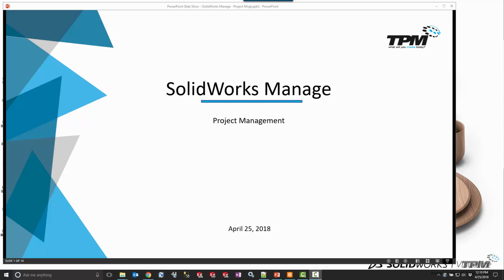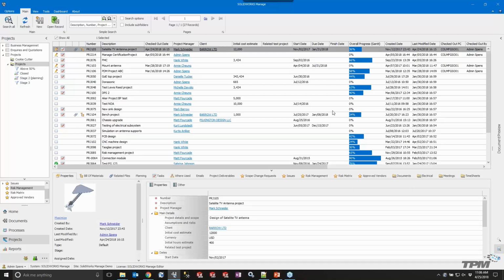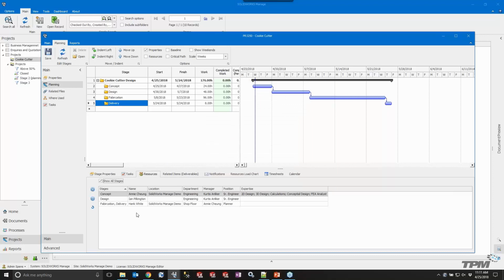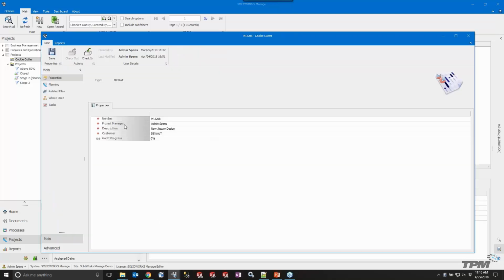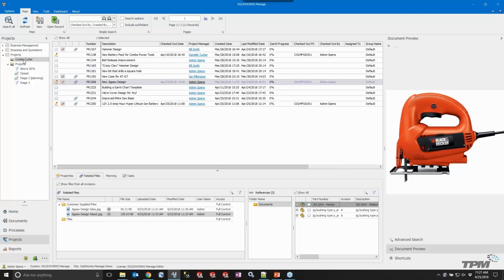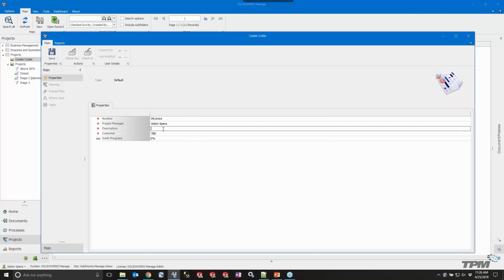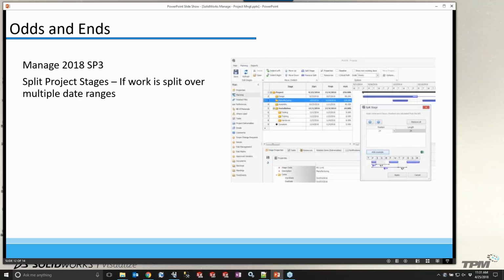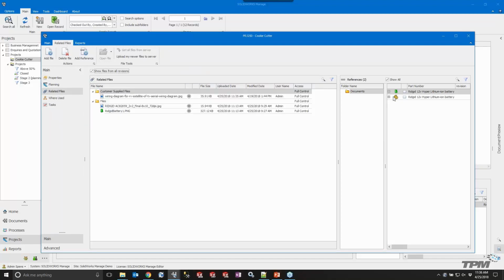SolidWorks Manage Project Management Webinar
In this SolidWorks Manage webinar, we’re going to focus on the Project Management component of the tool. We will cover creating different projects and how they can be setup.